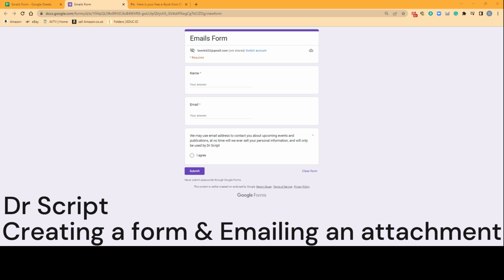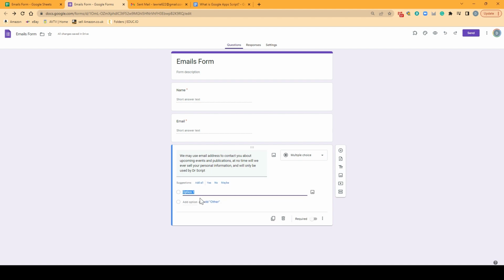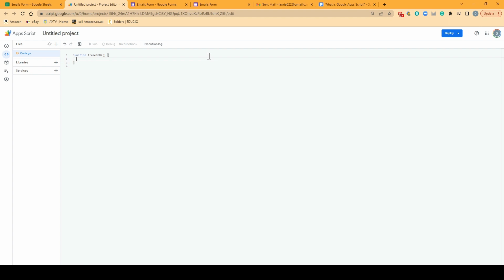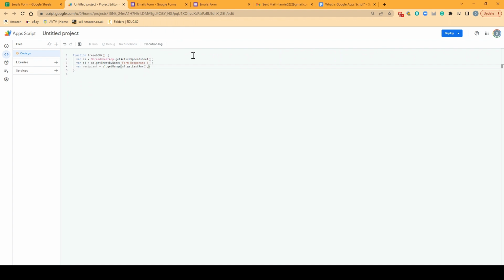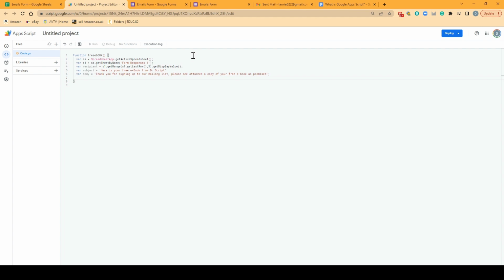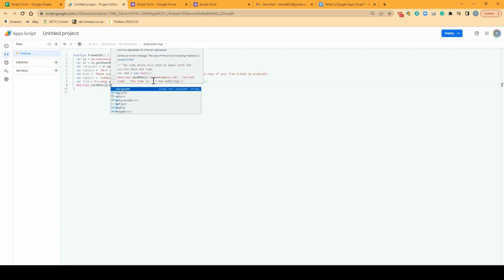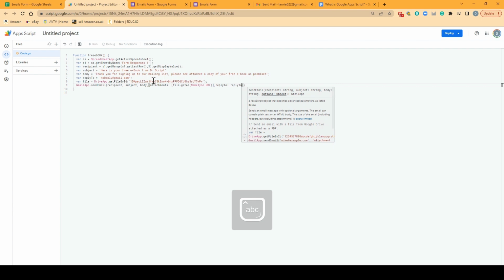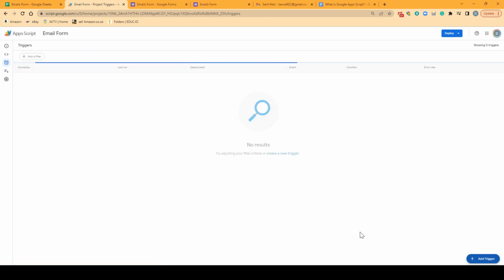Google Scripts Tutorial: Get an E-Book Delivered on Form Submission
Welcome to our Google Scripts Tutorial on how to automate sending an e-book to users upon form submission.

In this tutorial, we will show you how to use Google Scripts to create an automated email system that sends a customized e-book to users who submit a form on your website. With just a few simple steps, you can streamline your e-book delivery process and make it easier for users to access your content.

We will cover the basics of Google Scripts and how to set up a trigger that sends an email with an e-book attachment to users who submit a form.

Whether you are a business owner looking to automate your e-book delivery process or a web developer who wants to enhance user experience, this tutorial is for you.

So, sit back, relax, and dive into our Google Scripts Tutorial on automating sending an e-book to users upon form submission.

For more information and a complete beginner guide to Google Scripts, check out my new book, A Beginner's Guide to Google Script: Unleashing the Power of Automation; it gives you 10 examples of tested code and explains what each line means to really give you the perfect platform to start designing and building your own Automation Workflow.